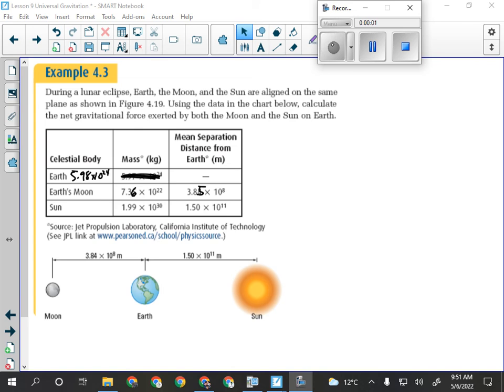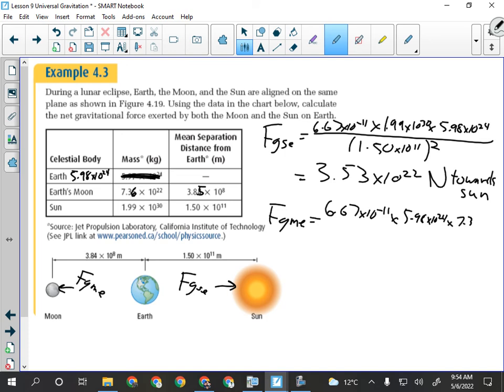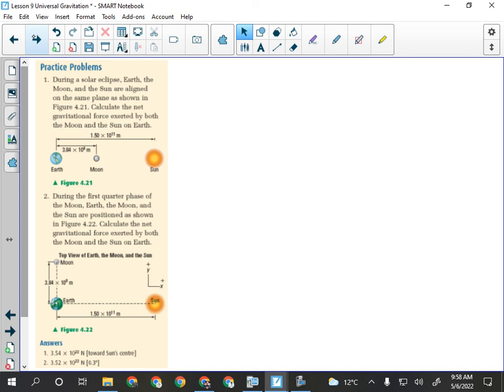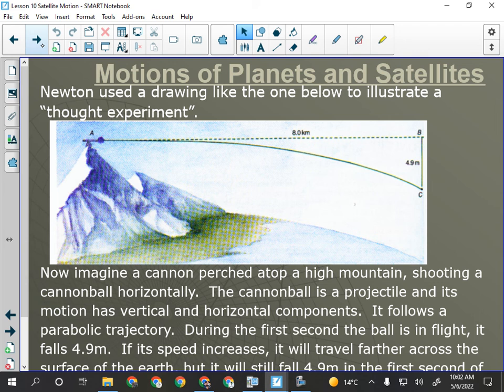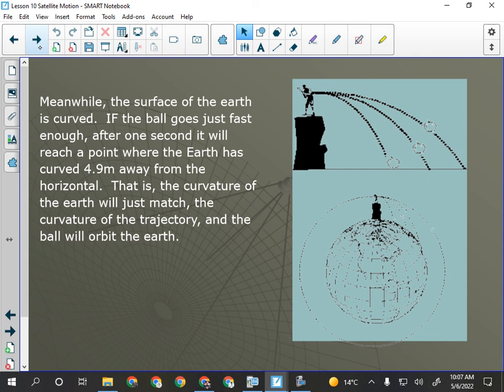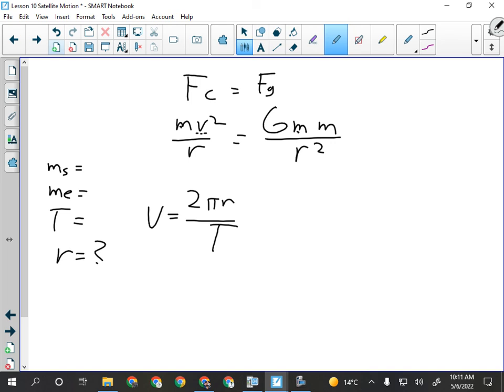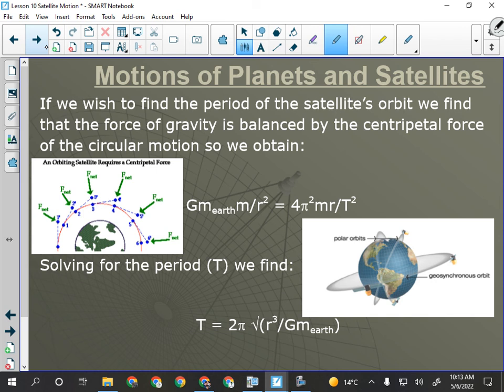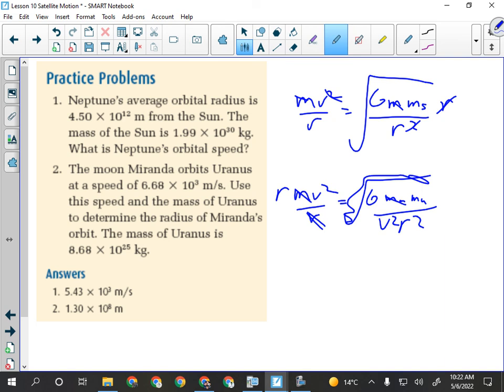Physics 20 Unit 3 Lesson 10 Satellite Motion